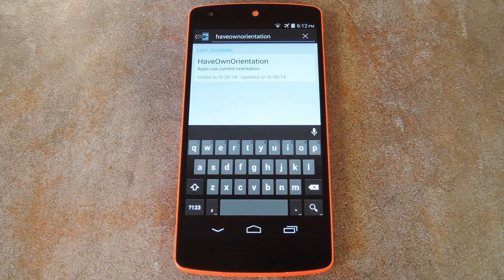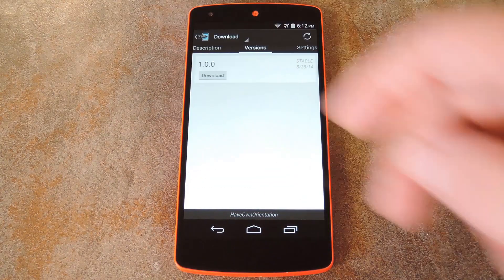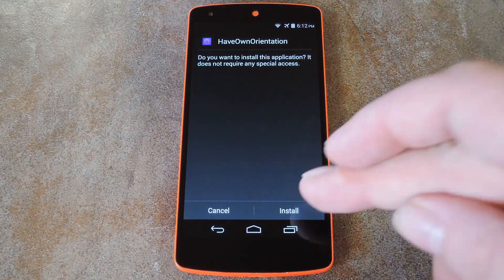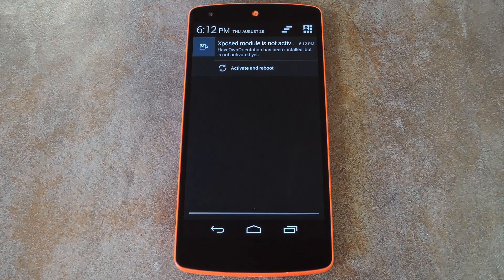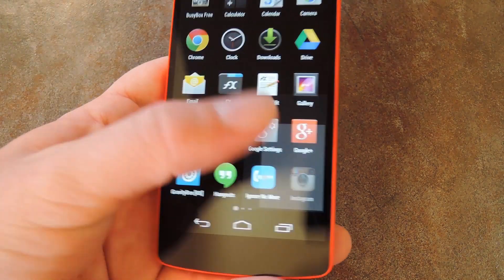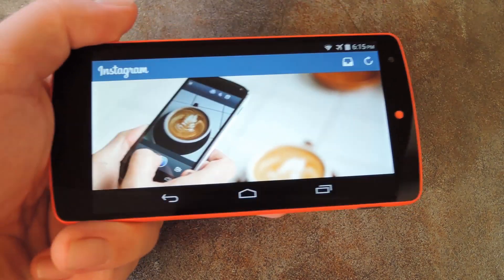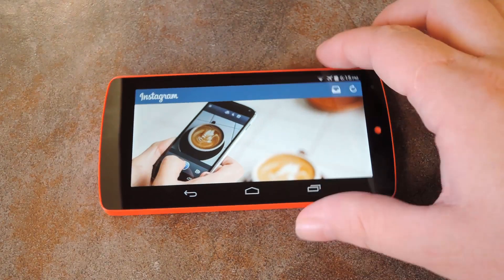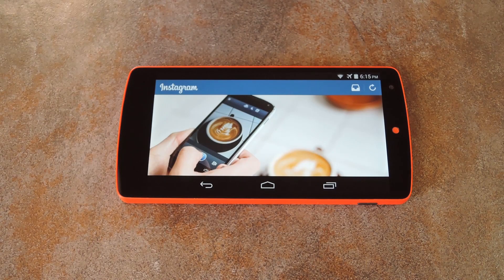Enable Auto-Rotation for Any Android App [How-To]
How to Prevent Apps from Locking Orientation

In this tutorial, I'll be showing you how to force apps like Instagram to actually rotate into landscape or portrait view.

Some apps have a bad habit of locking the phone's orientation, but this Gadget Hack enables auto-rotation on every one of them.

You'll need to be rooted with the Xposed Framework installed to get this going, but guides on those topics are available at the full tutorial.